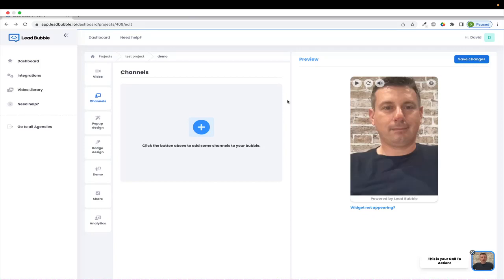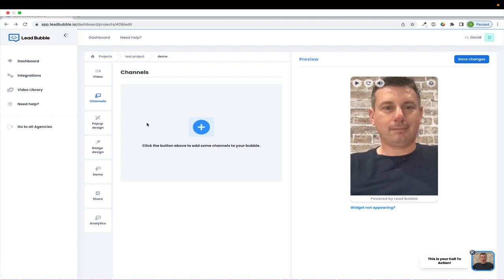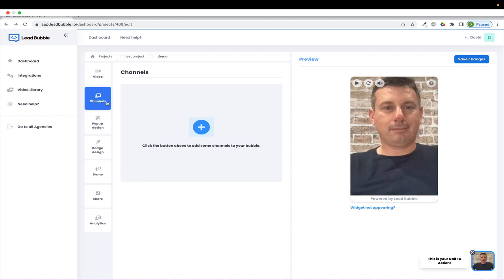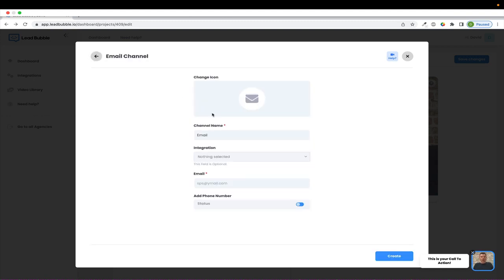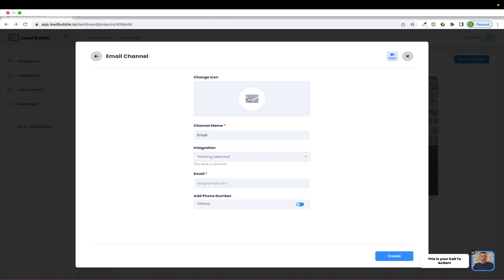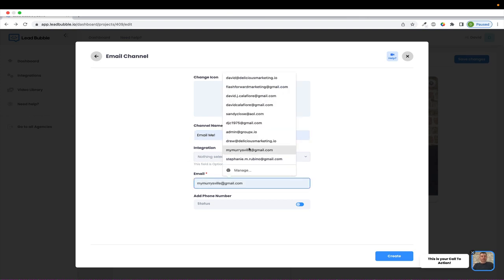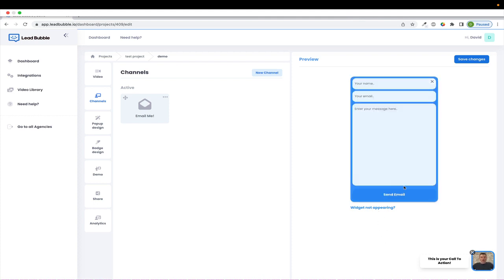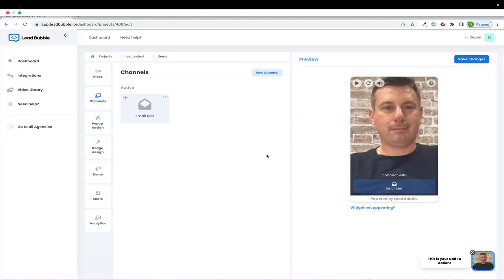How To Add Connection Channels To Your Lead bubble Widget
In this video I will give you a brief overview of how to add a connection channel to your lead bubble widget popup.